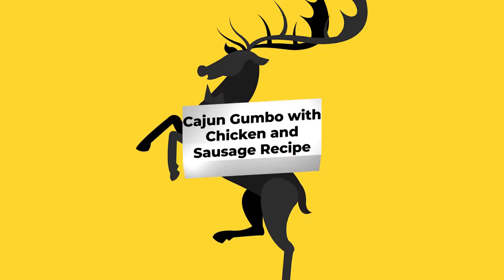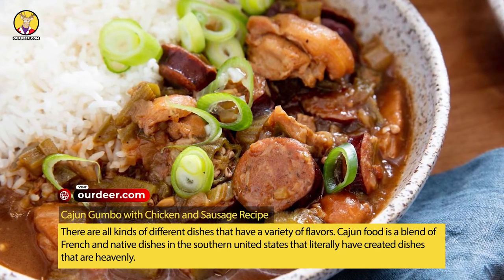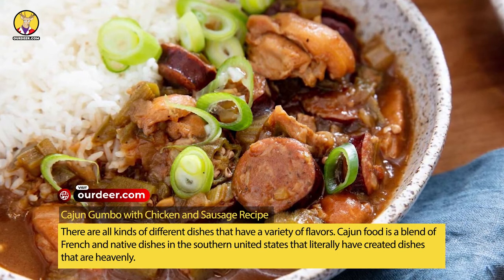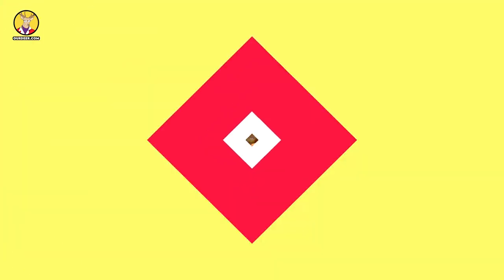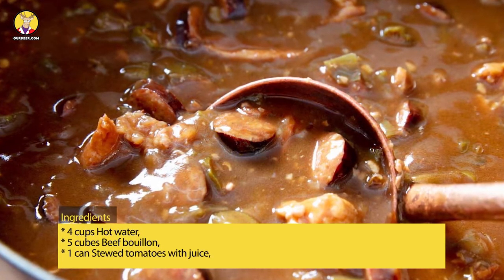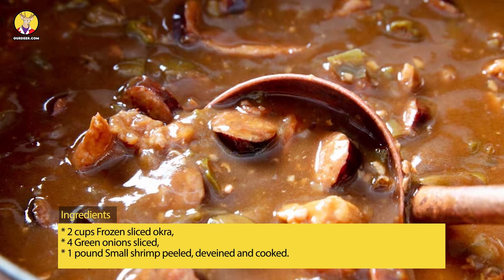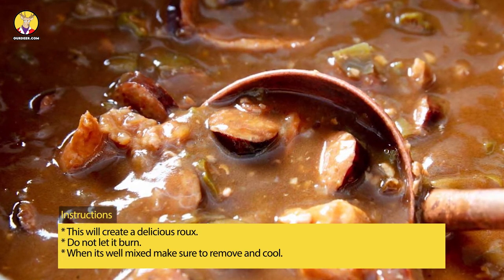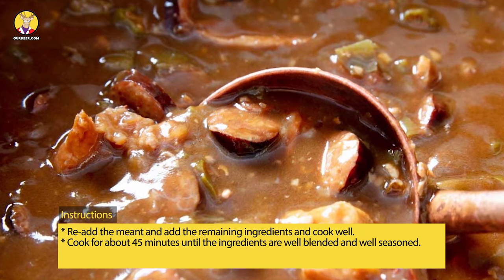Cajun Gumbo with Chicken and Sausage Recipe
Here’s what you need to know about Cajun Gumbo with Chicken and Sausage Recipe.